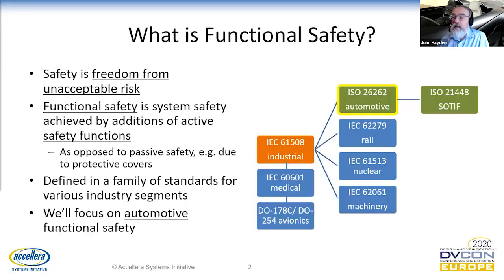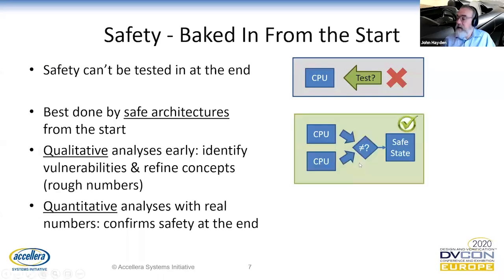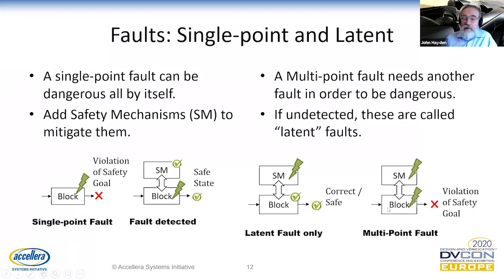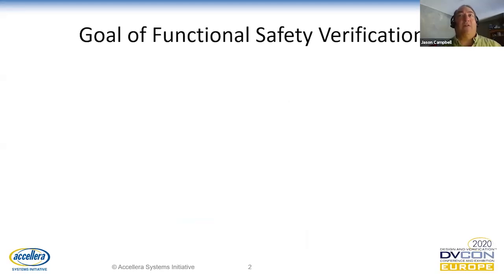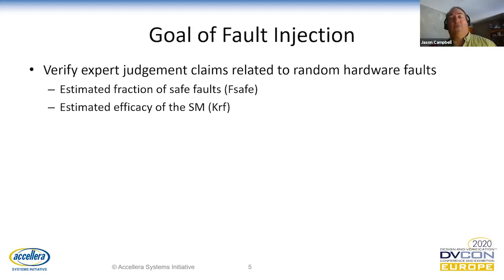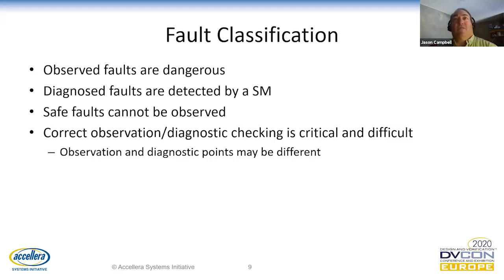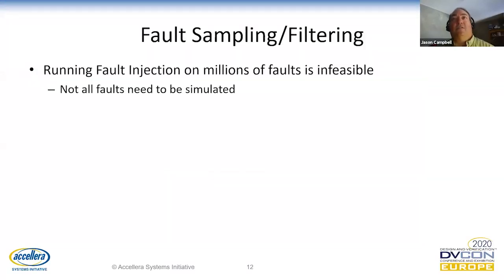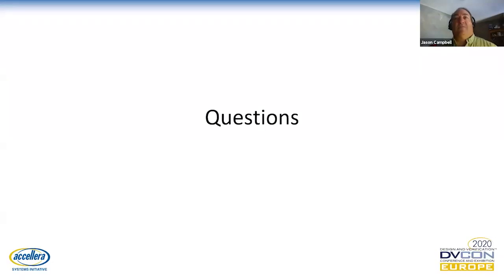Analysis and Verification of Safety Critical EE Systems and Circuits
Tutorial presented at DVCon Europe 2020

E/E systems and circuits deployed in safety critical application introduce additional metrics that quantify the likelihood of failure and the ability of the device under consideration to detect (and potentially correct) faulty behaviors. These metrics needs to be calculated and verified by Functional Safety (FS) analysis and verification techniques. In addition to specific analysis and verification challenges, the process development lifecycle for safety-critical applications is also rigorous in terms of traceability requirements throughout the distributed supply chain.

The tutorial covers an introduction to FS analysis and lifecycle development and evolves into an introduction of FS verification with a focus on fault injection and its associated challenges and potential solutions.

Speakers:
John Hayden, Analog Devices
Jason Campbell, NVIDIA